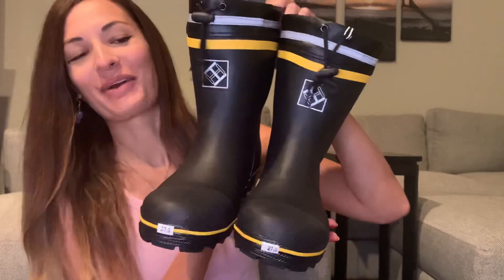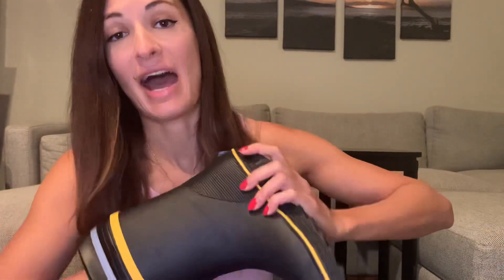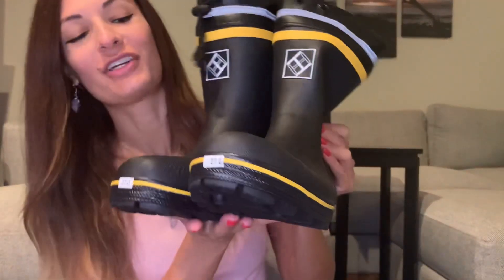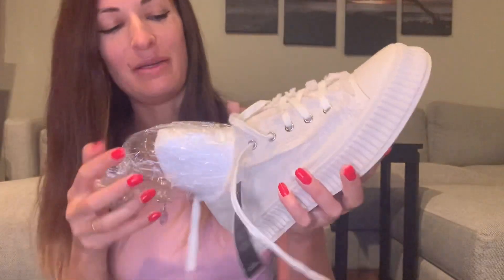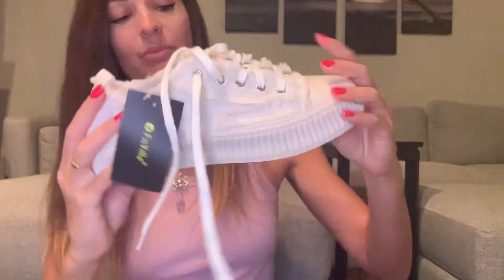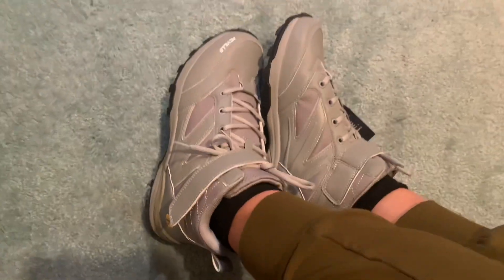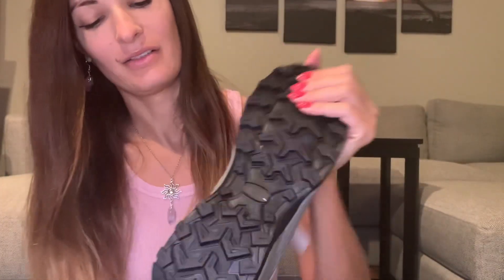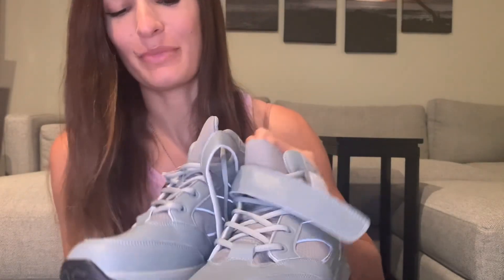Thefitville.com shoes review! Hiking, sneakers, rain boots try on haul for comfort wide toe box